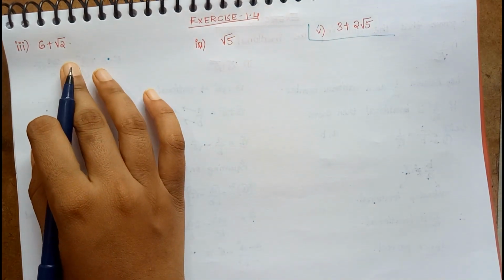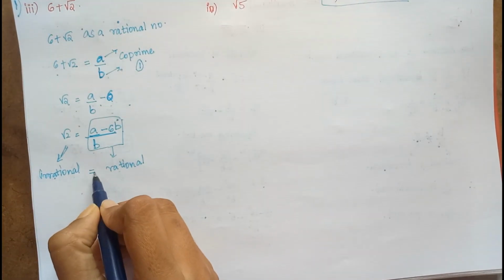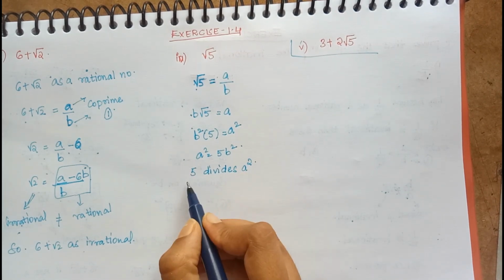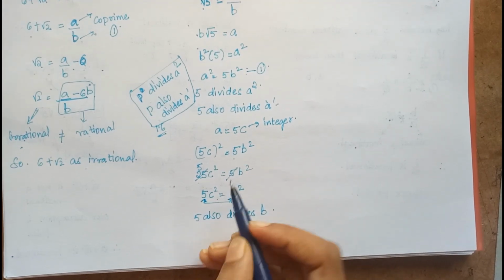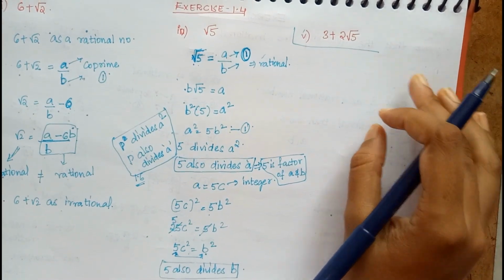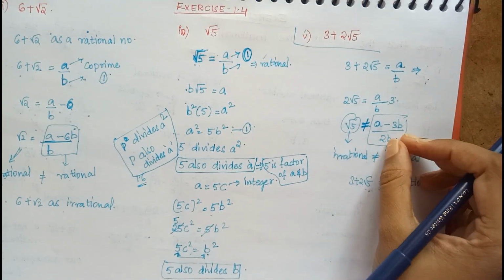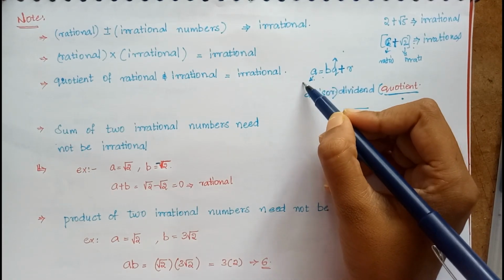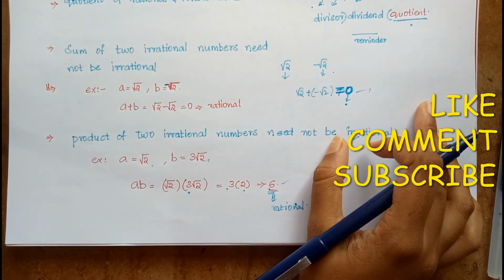CHAPTER 1 REAL NUMBERS|Exercise-1.4| 1.prove that the following are irrational